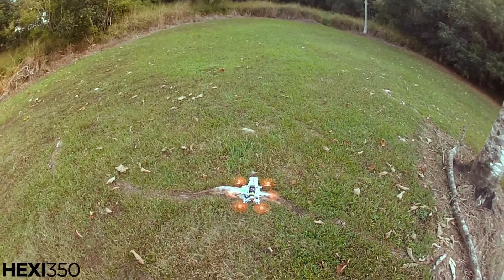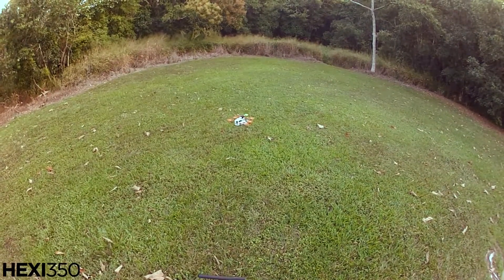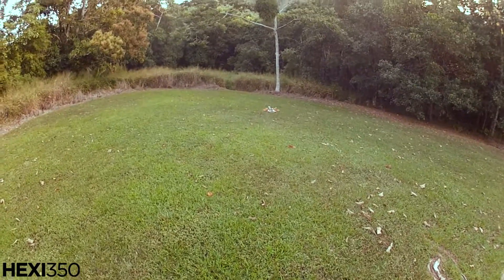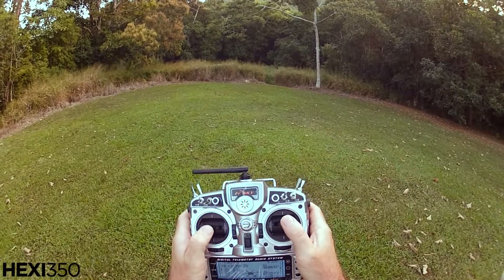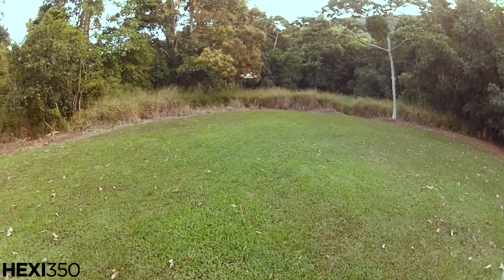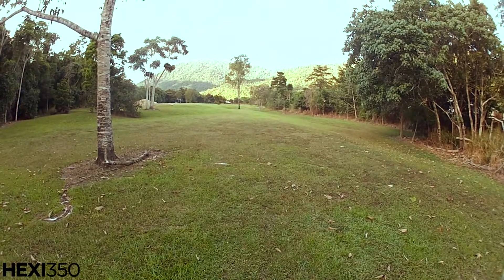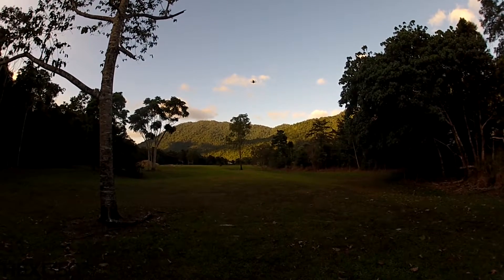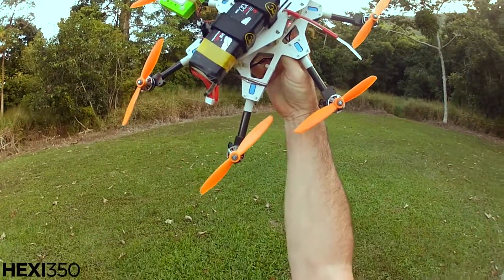Open Pilot REVO V9 GPS RTH Hold Home Lock Test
Another quick look at how well the GPS works with the REVO board on my Hexacopter